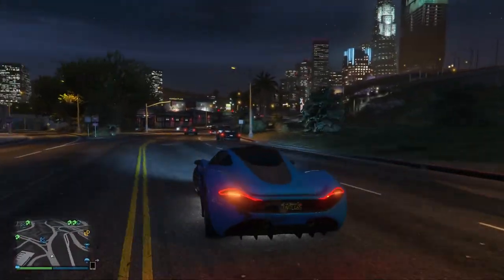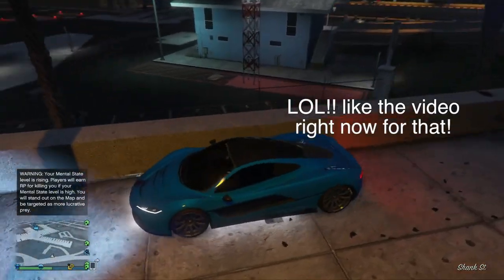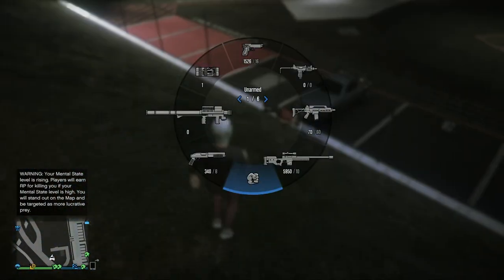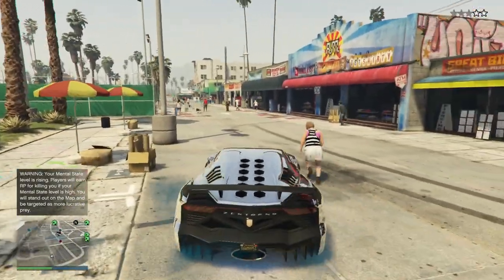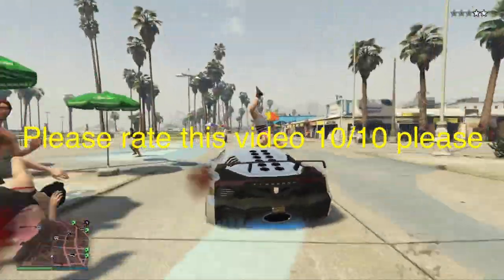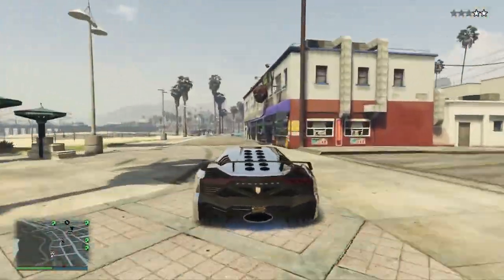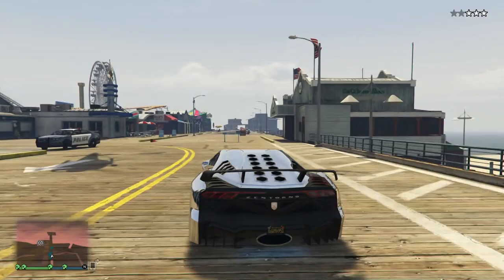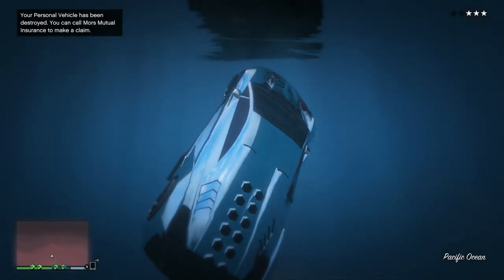EVERY GTA 5 COMMENTATOR EVER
Inspired by the channels I find every time I search for a GTA5 tutorial on YouTube.

*Obviously this doesn't reflect EVERYONE, this is clearly a light hearted parody*

LucaGames